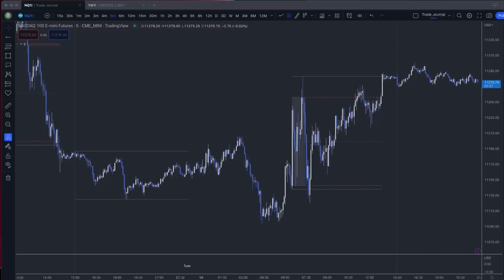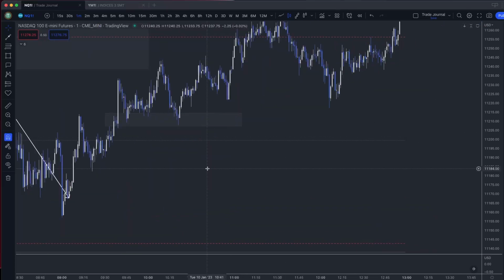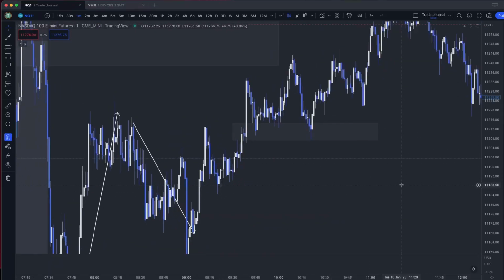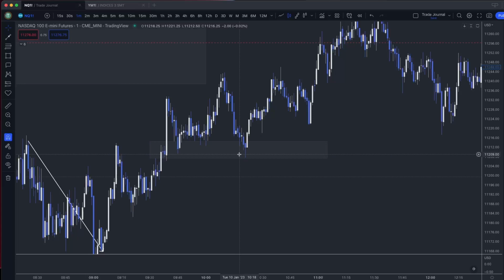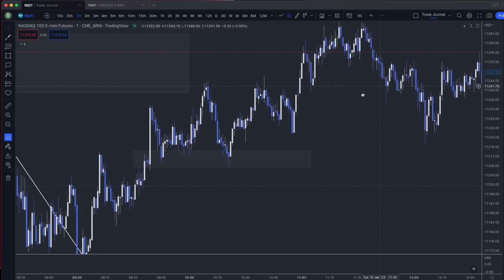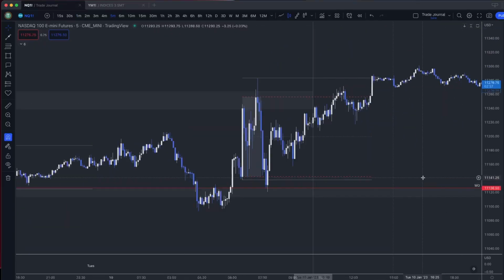NQ Daily Review - January 10, 2023. Another Scenario 4!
Being able to spot possible scenario 4's is crucial!

Dollar Dan Trading is not responsible for any losses incurred as a result of using any of our trading strategies. Loss-limiting strategies such as stop loss orders may not be effective because market conditions or technological issues may make it impossible to execute such orders. Likewise, strategies using combinations of options and/or futures positions such as “spread” or “straddle” trades may be just as risky as simple long and short positions. Information is in no way guaranteed. No guarantee of any kind is implied or possible where projections of future conditions are attempted.